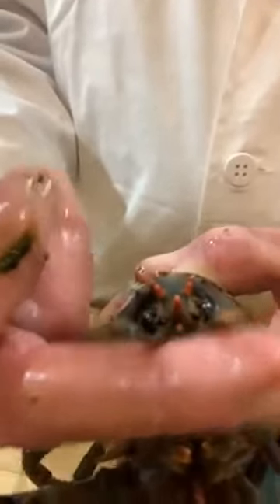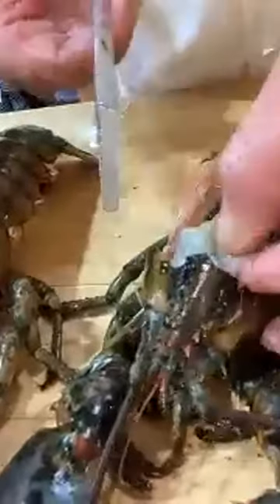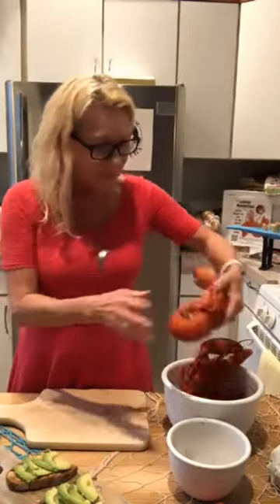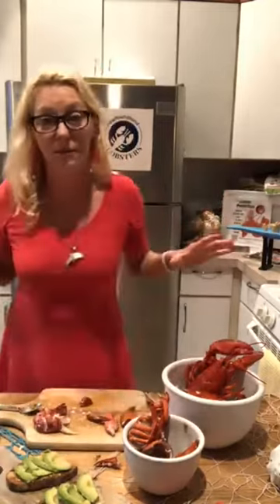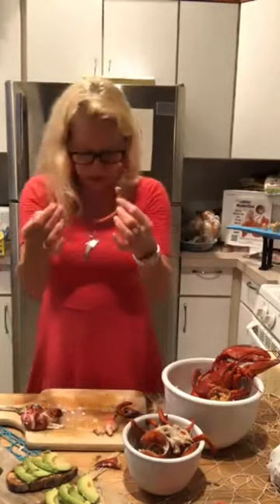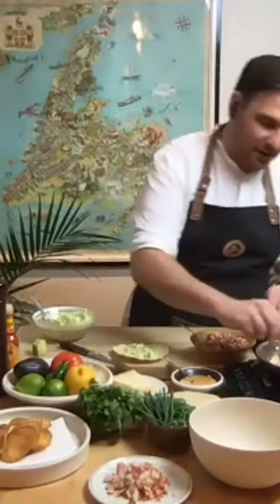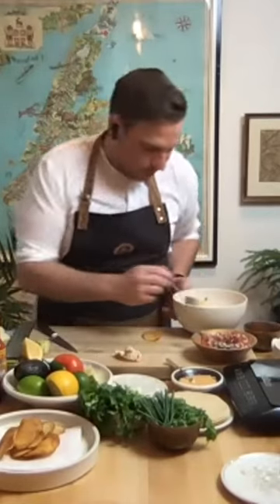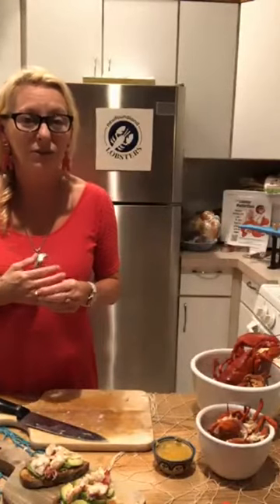Lobster MasterClass, Fall 2020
Learn the science and lifecycle, recipes and more, with Dr. Bob Bayer, Host, Michael-Ann Rowe, and guest Chef, Paul Templeton.
Featuring Newfoundland Lobsters.
Here are key timeline indicators to jump to:
Dr. Bob Bayer
:20 talks about strength of

:55 lobsters are not scavengers

1:40 talks about Lobster antennae

2:04 explains where the gills are and their function

2:20; explains the tomalley and function

3:40 shows where the stomach is

4:00 shows where the teeth are

5:30 shows melanin on claws

6:00: Host, Michael-Ann Rowe starts demo

6:30 what to look for in buying, and how to store live lobster

8:05: cooking the live lobster for 1.25lb lobster

9:00 tip on getting tender lobster every time

9:30: shucking lobster

11:25 tip on pulling out the meat

11:55 saving all the juice

14:00 difference between new shell and hard shell, Maine verses Canadian lobster

16:45; HPP products

18:00 Recipe #1

18:30 recipe #2

18:45: Recipe #3

19:50 Lobster Tacos

24:00 Recipe #4, Lobster chips

26:00 Paul explains another reason to make an ice bath when cooking lobster

27:35 Newfoundland Lobster season

30:30 Newfoundlobster.com to buy NFLD lobster

33:00: Dr. Bob Bayer

35:00 Lobster Sustainability

36:50 Lobster bi-products; hemocyanin

37:50 explains product made from extract of lobster blood

38:00 where to find the cream

39:45: Bob Go Fund Me project to test COVID-19 treatment research

44:35 Q & A